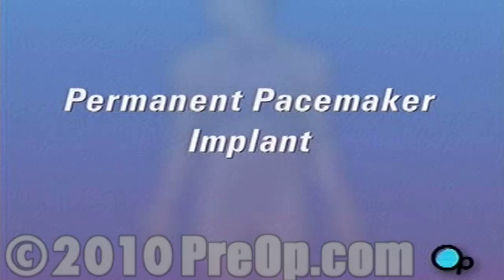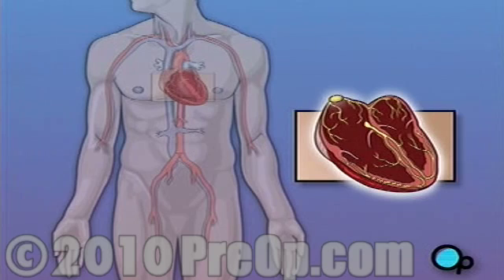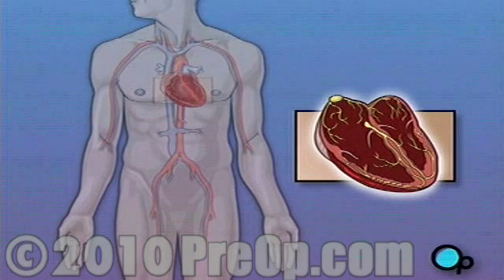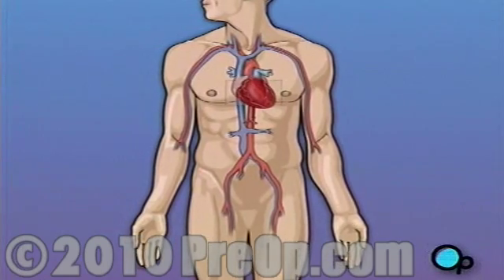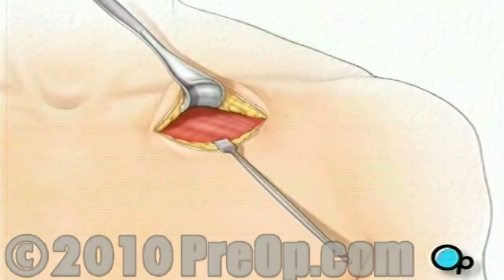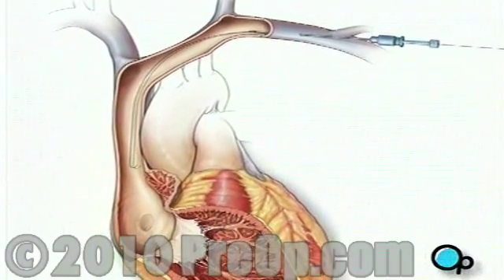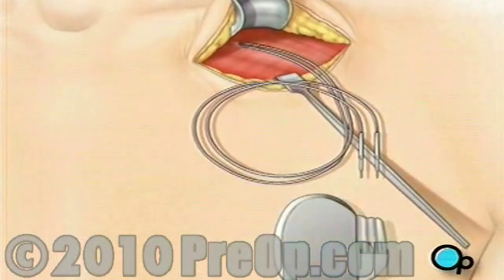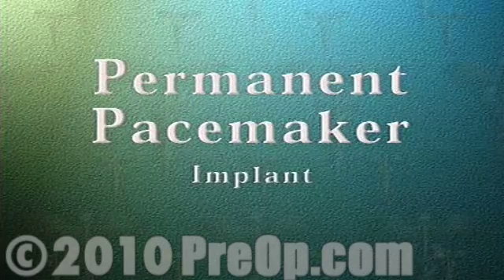Heart Health - Permanent Pacemaker Surgery Patient Education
Heart Health Education insurance Hospital.

Patient Education Company - heart health hospital insurance